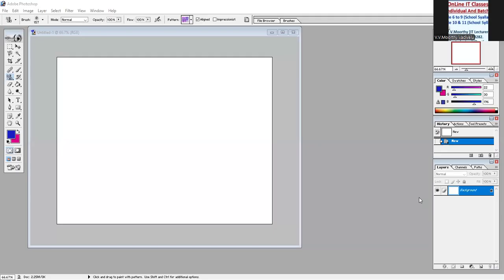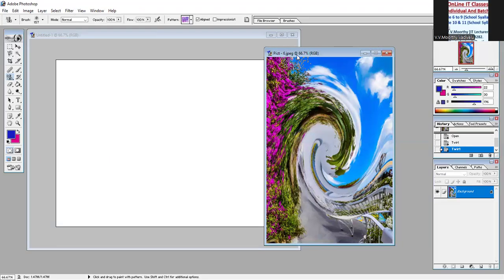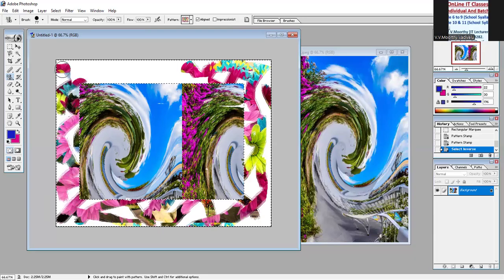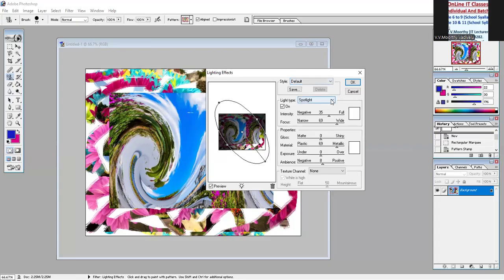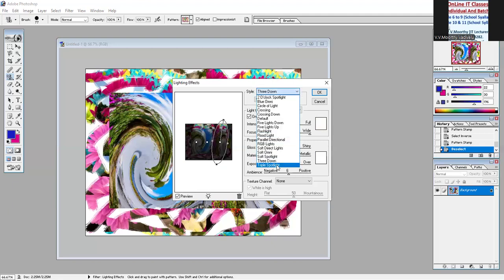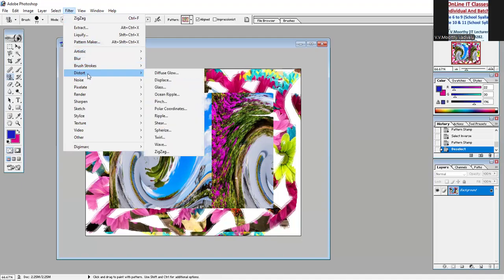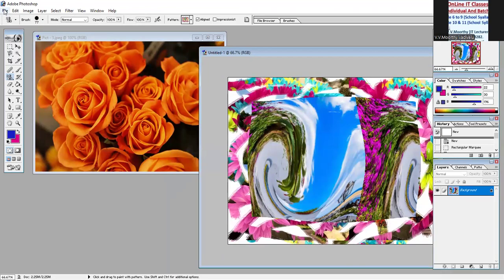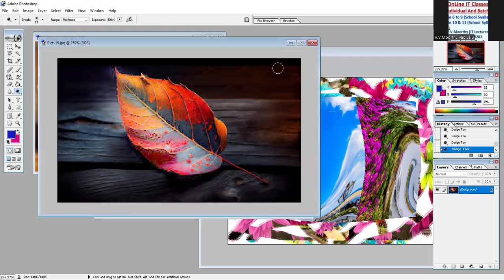Adobe Photoshop Unit - 13